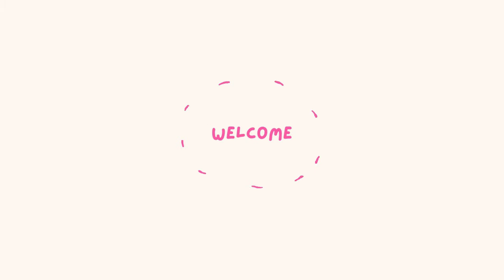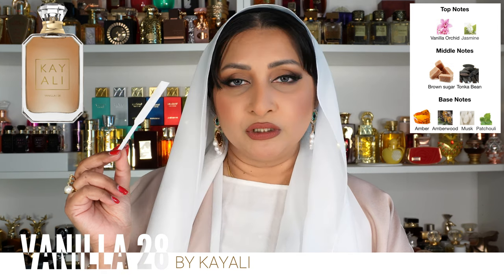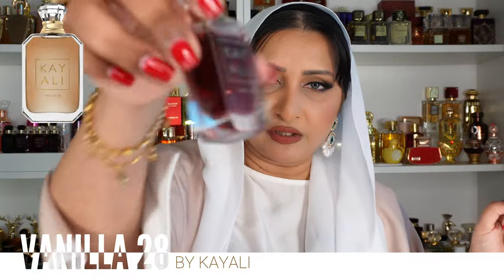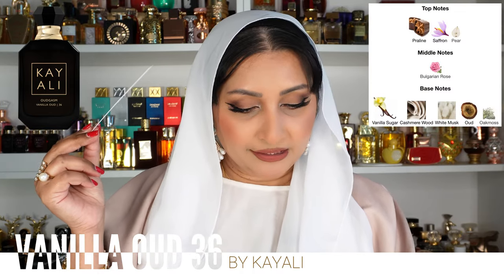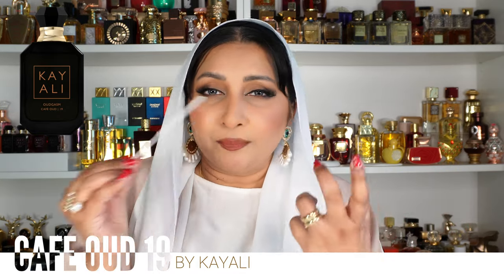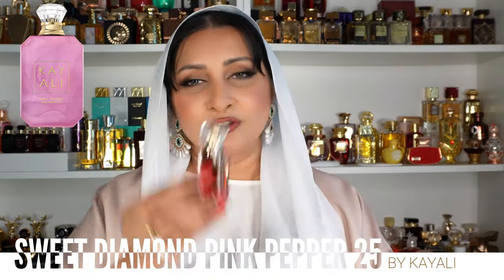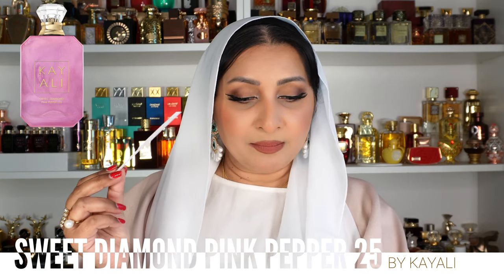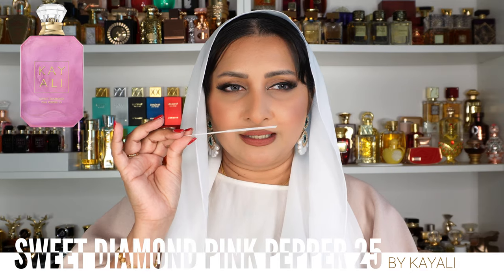Day 11 - My Top 7 Kayali Perfumes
Hello my lovely Angels,

So my series would not be complete without a dedicated video for Kayali Perfumes. Yes, Kayali perfumes are Middle Eastern.

Here are my Top 7 because I just could not manage 5.

Socials:
Amazon Store Front